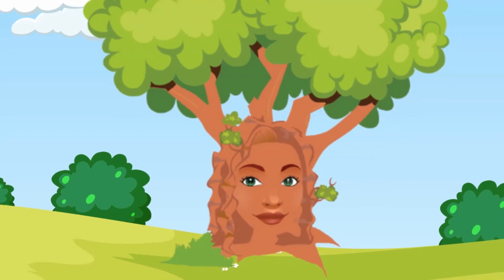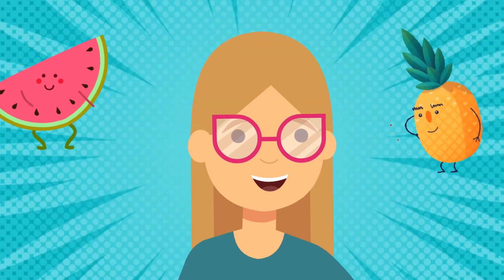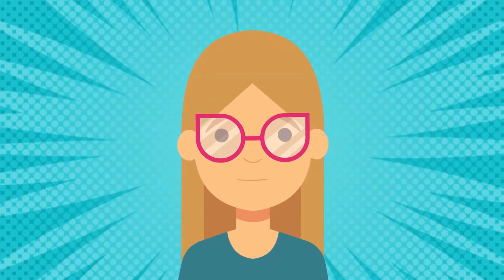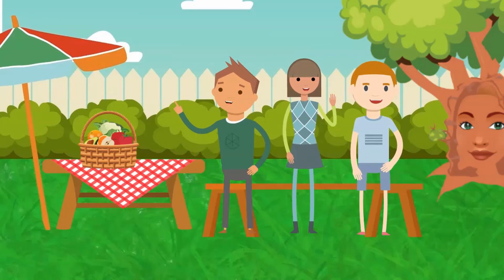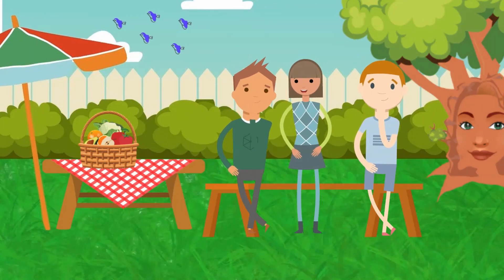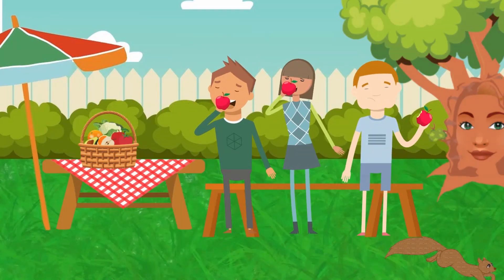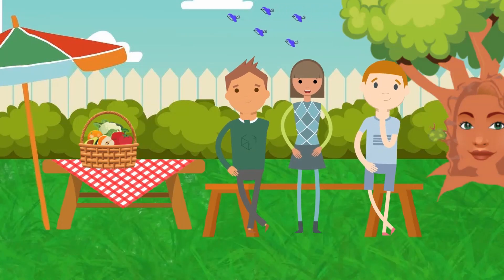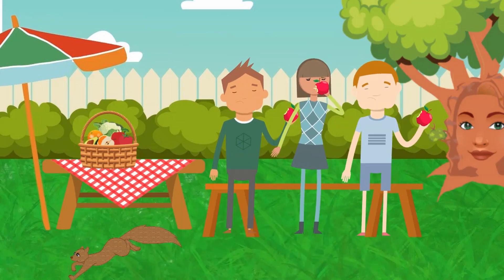India Version Mindful Minnies #3 Taste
Welcome to our Mindful Minnies Cartoon Series for Children. India Version.

The Mindful Minnies are a series of short emotional intelligence and mindfulness cartoons that guide children through mindfulness exercises uses all the senses. These exercises support emotional regulation, self awareness and reflective practices that they can use in their daily lives.

After doing this exercise children should be able to have built the following skills from the social and emotional learning framework: Self Awareness & Self Management.

Creating these short and fun mindfulness exercises for children as a daily practice will aid in their emotional development, communication skills supporting the big feelings and emotions.

Get a FREE Guide Download to help support your child with the Big Emotions.